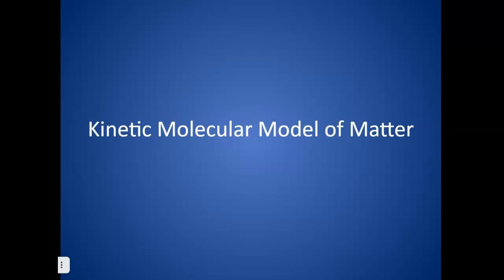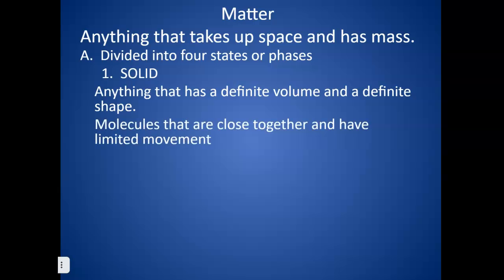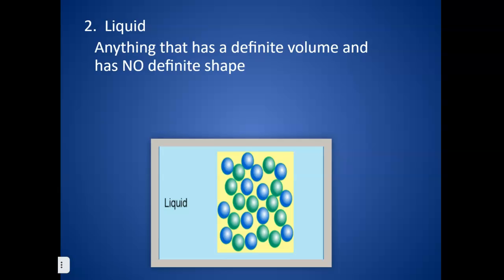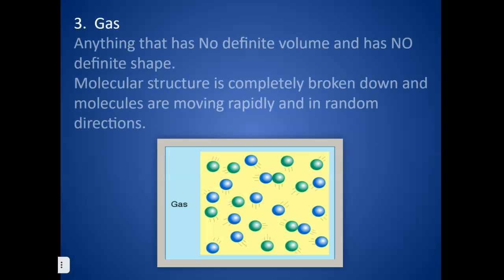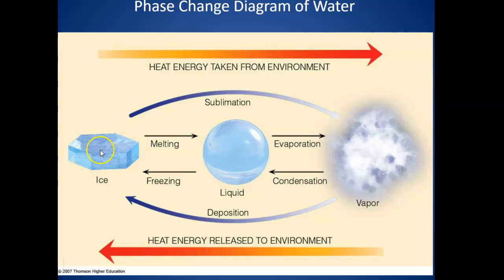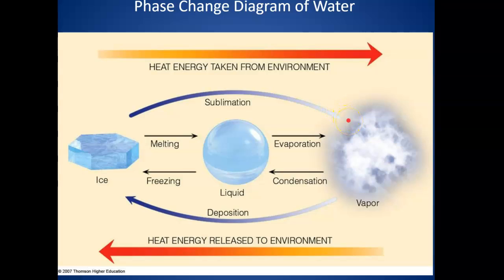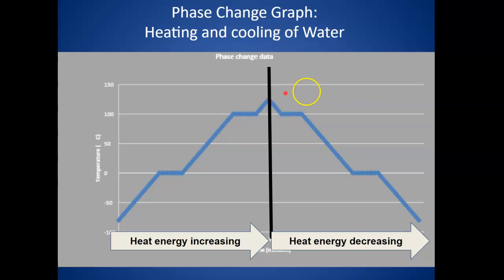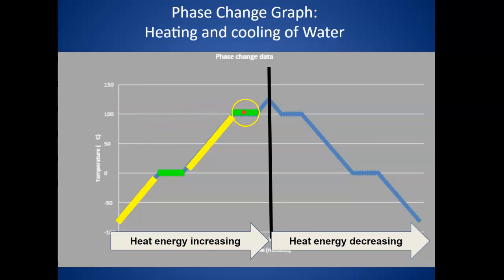Phase Change Notes